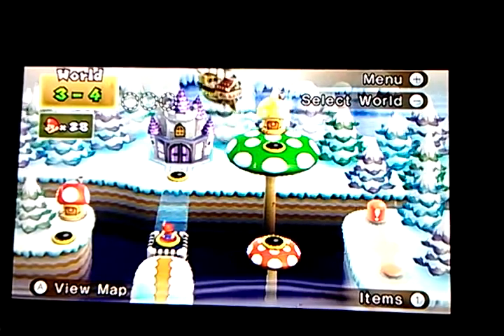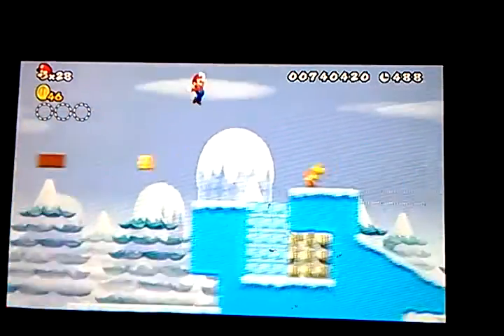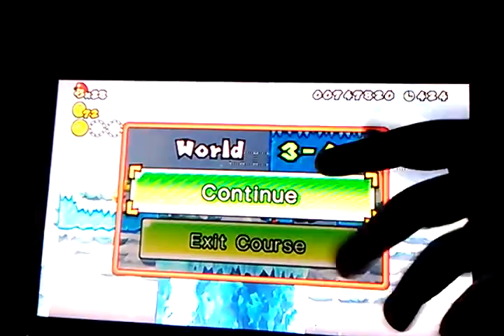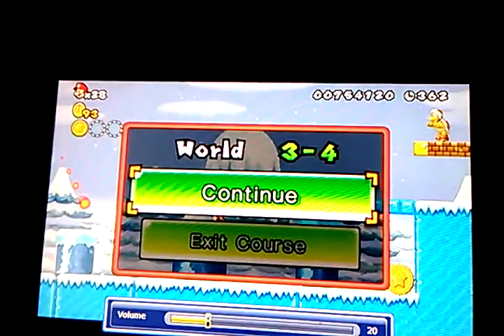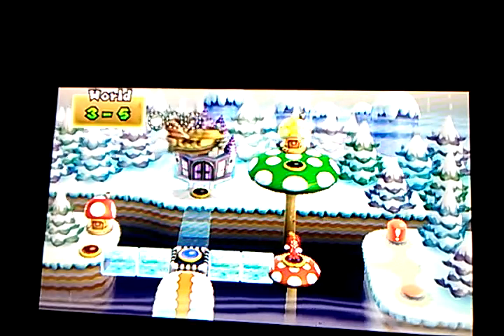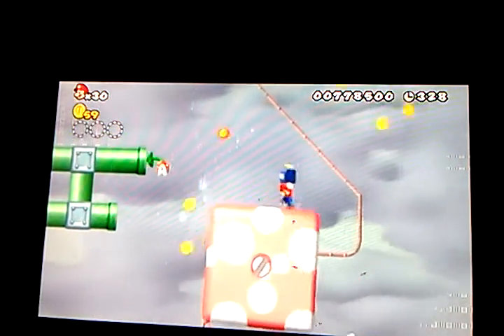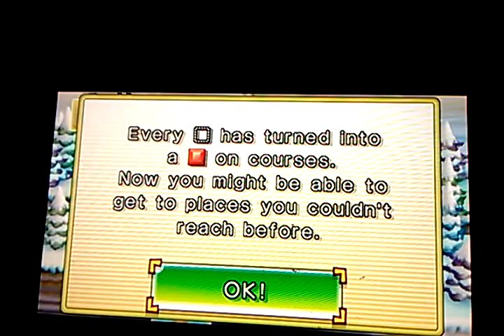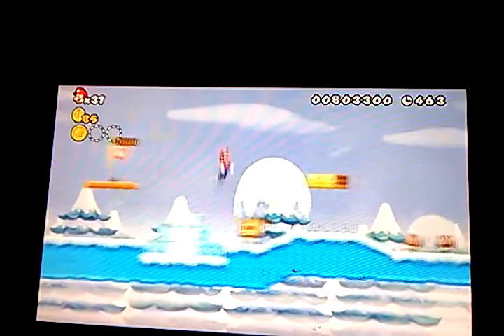New Super Mario Bros Wii Part 6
3 kingdoms finished now we go on to the next one